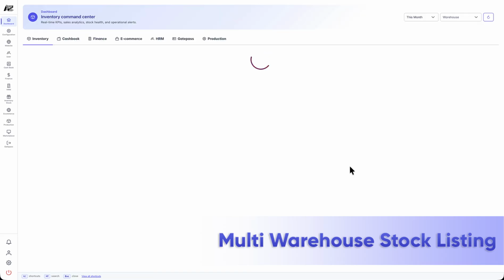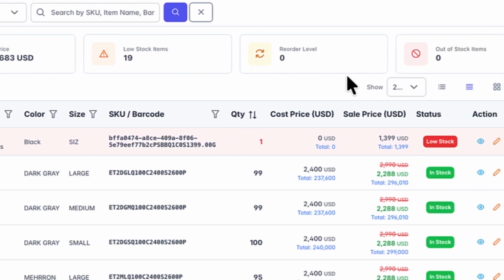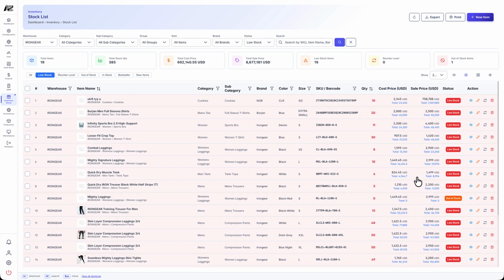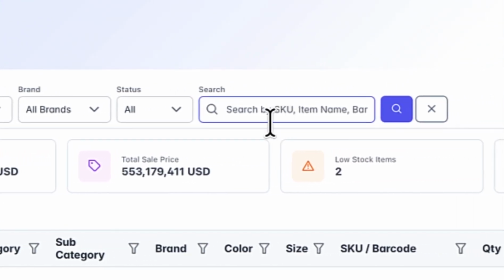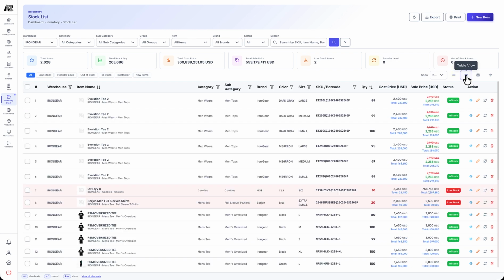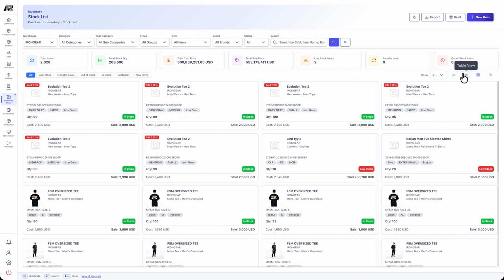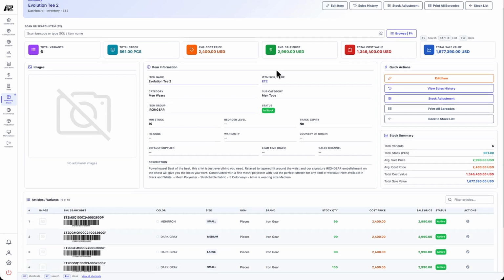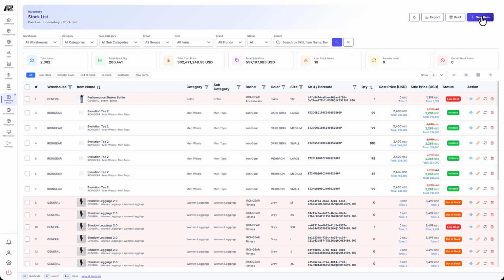Multi-Warehouse Stock Listing in ATOZ ERP | Track Inventory Across Multiple Warehouses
🏢 Learn how to manage and monitor inventory across multiple warehouses with ATOZ ERP.

In this detailed tutorial, you'll discover how to use the Multi-Warehouse Stock Listing feature to view, organize, and track stock across all your warehouse locations from a single dashboard.

Whether your business operates one warehouse or multiple branches, ATOZ ERP makes inventory management simple, accurate, and efficient.

✅ Introduction to Multi-Warehouse Stock Listing
✅ View Stock Across Multiple Warehouses
✅ Monitor Product Availability in Real Time
✅ Compare Inventory Between Warehouses
✅ Improve Stock Visibility and Control
✅ Reduce Inventory Errors
✅ Best Practices for Managing Multi-Warehouse Operations

💼 Why Choose ATOZ ERP?

🚀 Cloud-Based ERP Solution
📦 Smart Inventory Management
🏢 Multi-Warehouse Management
🛒 Point of Sale (POS)
💰 Finance & Accounting
🏭 Manufacturing Management
📊 Powerful Reports & Analytics
🔒 Secure, Fast & Reliable

🌐 Get Started with ATOZ ERP

💬 Need expert assistance? Our dedicated support team is ready to help you with implementation, training, and any questions related to ATOZ ERP.

📤 Share this tutorial with your team.

🎓 Learn More ATOZ ERP Modules

📦 Inventory Management
🏢 Warehouse Management
💰 Finance & Accounting
👥 HRM
📑 Purchase Management
📈 Sales Management
🏭 Manufacturing
📊 Reports & Analytics
⚙️ System Settings
👤 User Access & Permissions

Master every module of ATOZ ERP with our complete tutorial series!